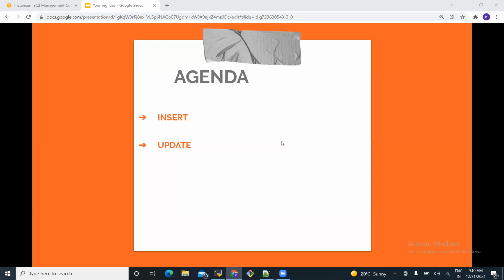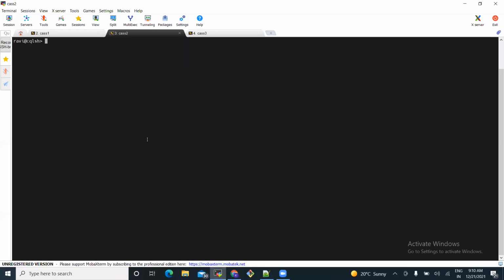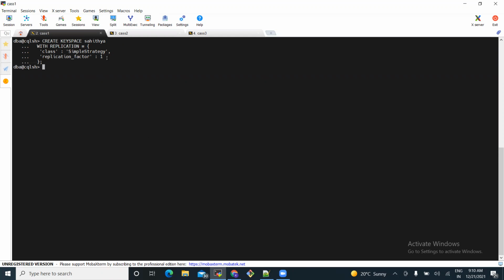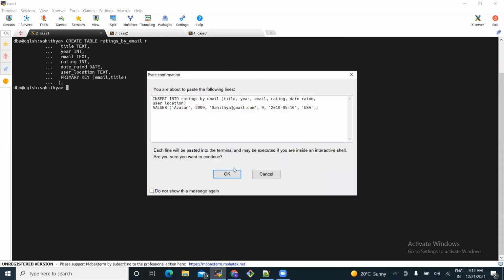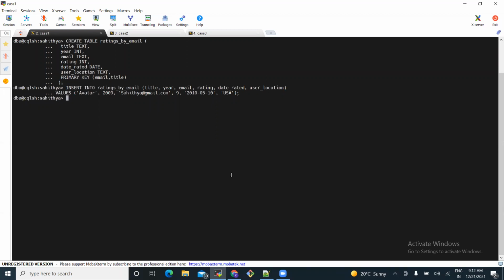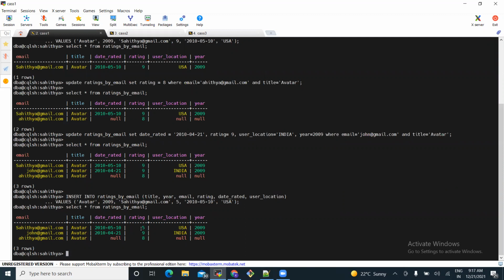Inserts and Updates in Cassandra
The Cassandra insert statement writes data in Cassandra columns in row form. Cassandra insert query will store only those columns that are given by the user. You have to necessarily specify just the primary key column.
It will not take any space for not given values. No results are returned after insertion.
The Cassandra Update query is used to update the data in the Cassandra table. If no results are returned after updating data, it means data is successfully updated otherwise an error will be returned. Column values are changed in ‘Set’ clause while data is filtered with ‘Where’ clause.
Cassandra does upsert. Upsert means that Cassandra will insert a row if a primary key does not exist already otherwise if primary key already exists, it will update that row.